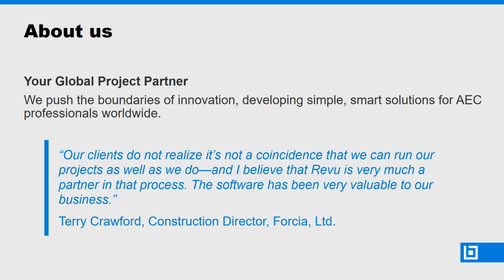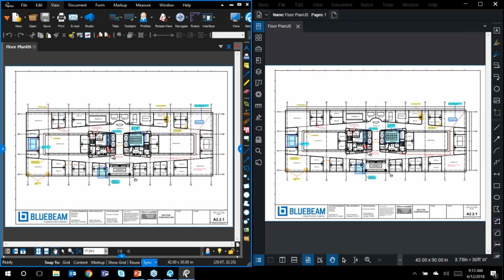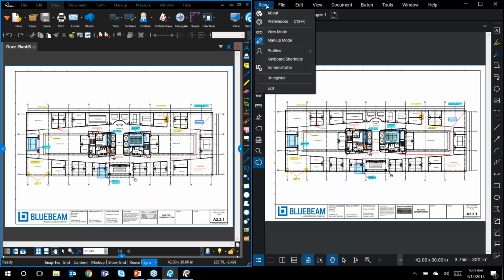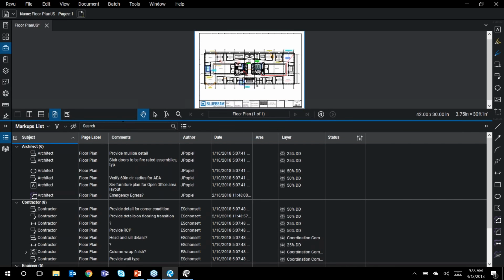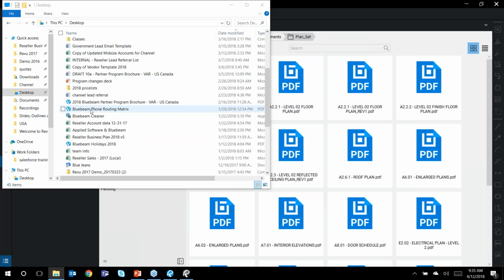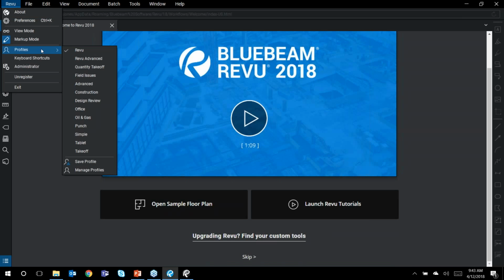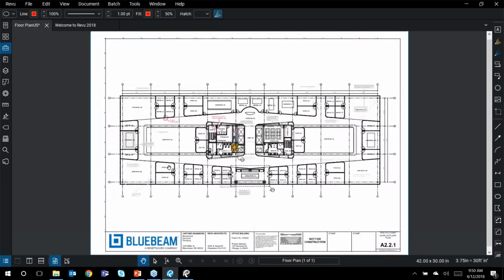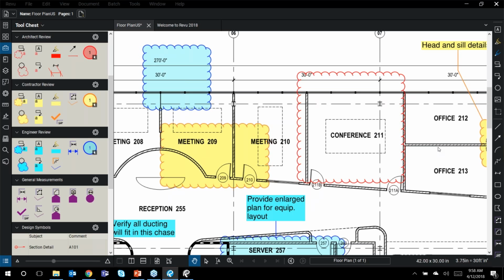What's New in Revu 2018 presented by Orange Blade Consultants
The new features of Bluebeam Revu 2018, new interface, and overview of Bluebeam Studio.